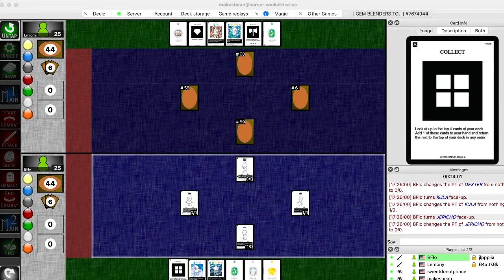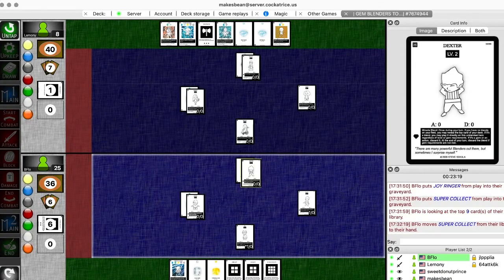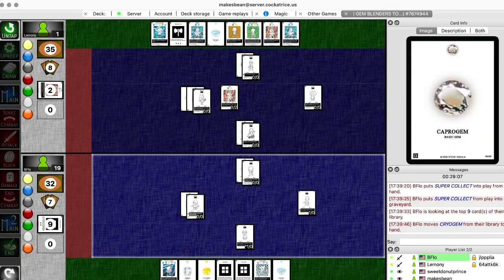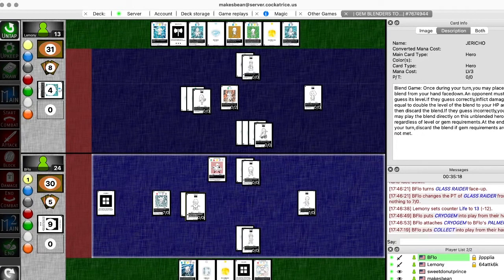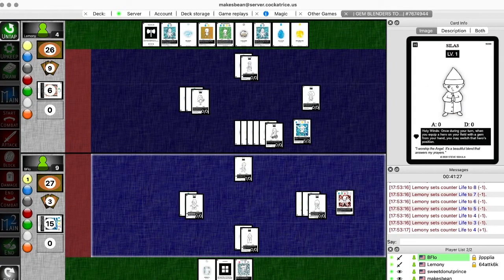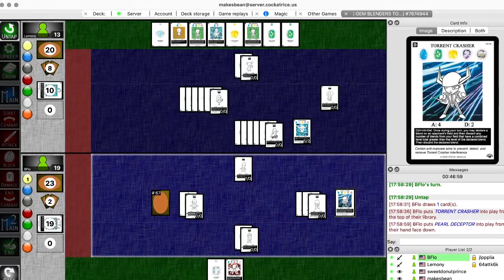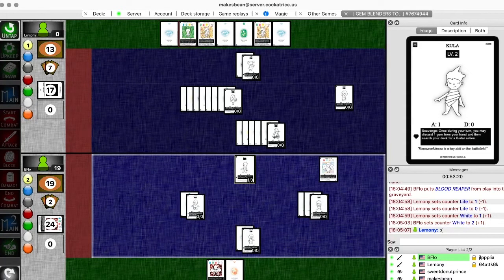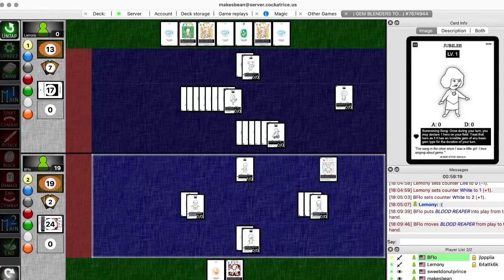Gem Blenders — July 2021 Tournament Finals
If you're interested in joining our game test sessions or just want to learn more about the game, check out the Gem Blenders Discord Server!